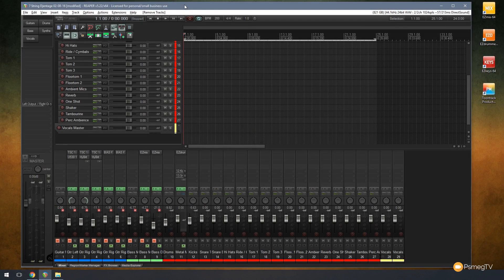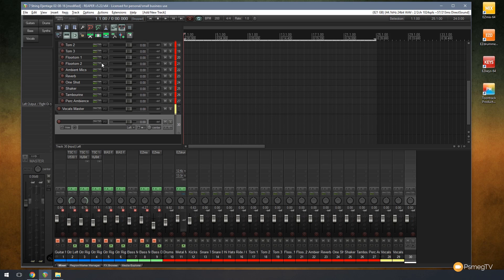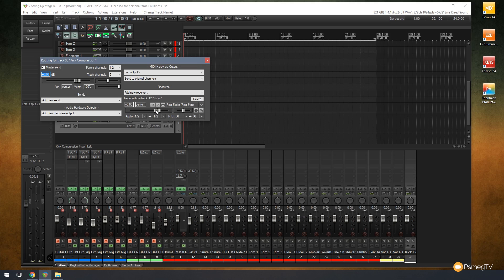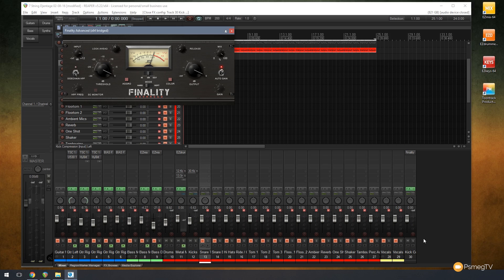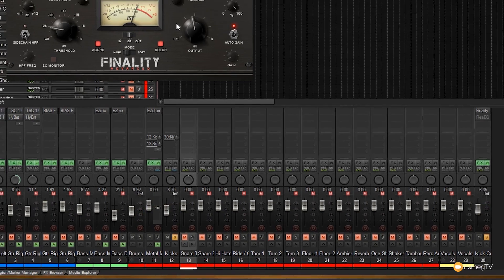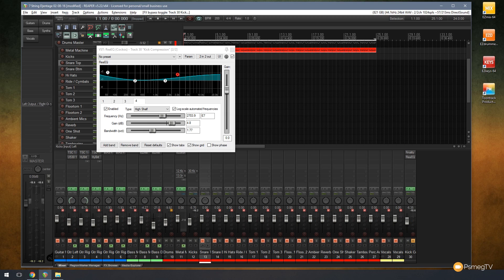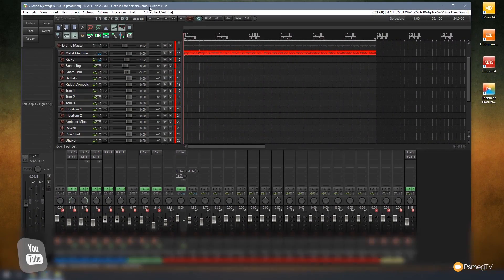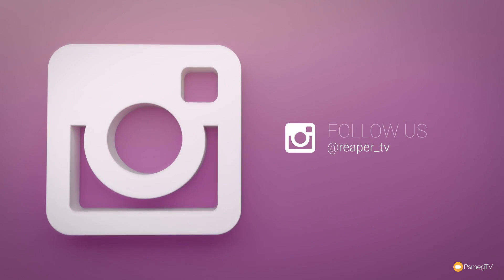How To Setup & Use Parallel Compression in Reaper DAW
Parallel Compression is a very popular technique in mixing, but it can be confusing for the beginner. In this in-depth tutorial, I'll guide you through how to set it up, how to use it and what exactly is happening when applying parallel compression to a track.

I also cover the use of other FX on the parallel track to enhance the overall tone and how we mix the tracks together to get a much better sound in our mixes.

USEFUL LINKS